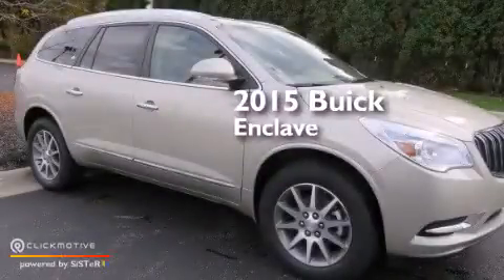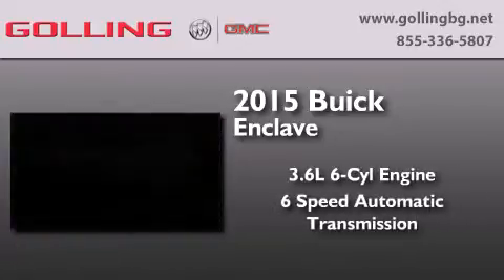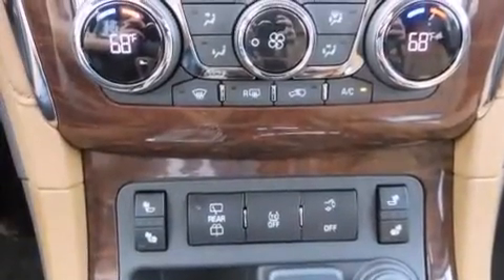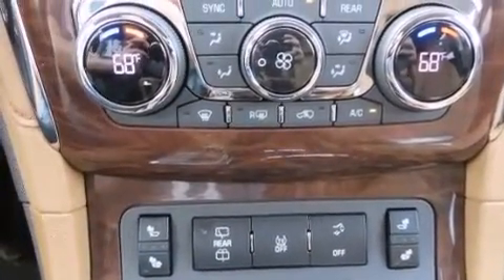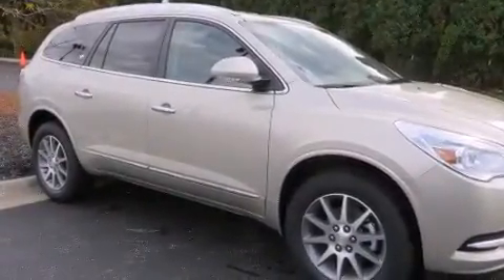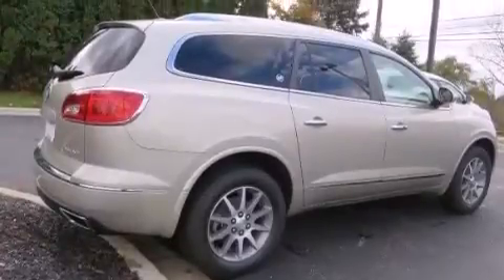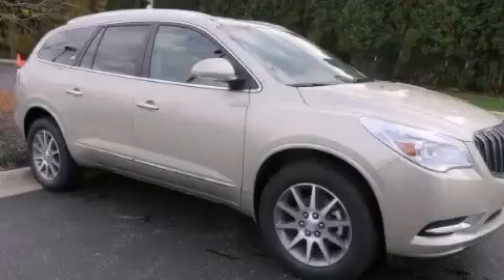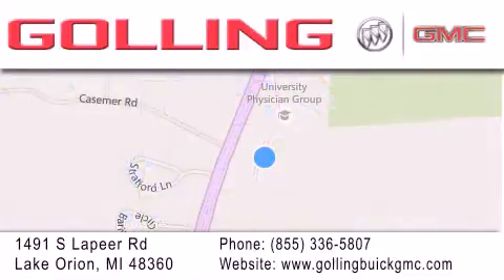2015 Buick Enclave Lake Orion MI 48360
We have been honored to serve the Lake Orion MI area , we promise that your experience at our dealership will exceed your expectations ! Year : 2015 Make : Buick Model : Enclave Engine : Gas V6 3.6L/217 Trans . : Automatic Exterior : Champagne Silver Metallic Miles : 5 Interior : Choccachino Golling Buick GMC 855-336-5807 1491 S Lapeer Rd Lake Orion , MI 48360